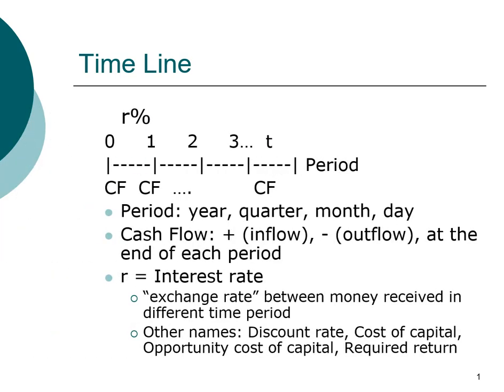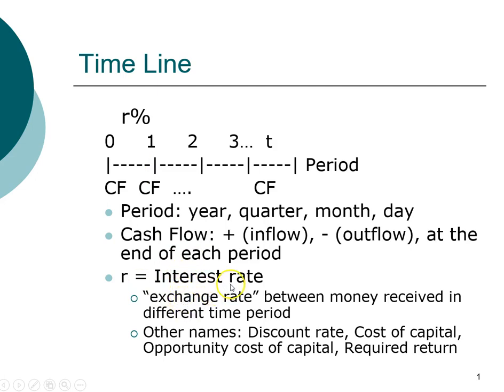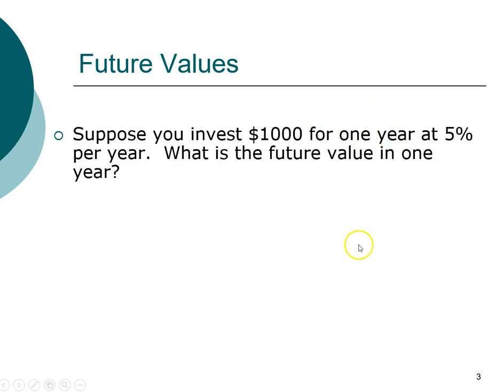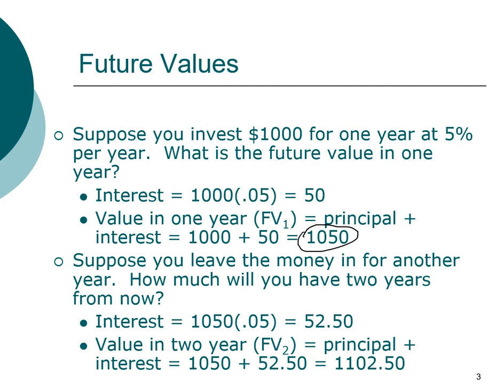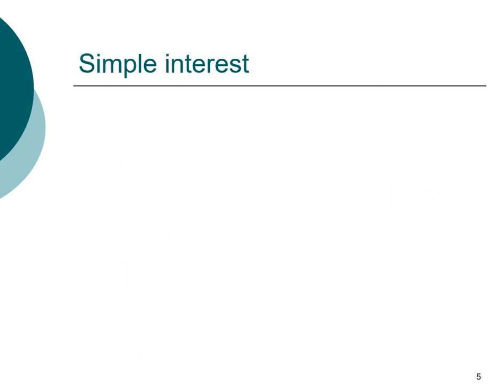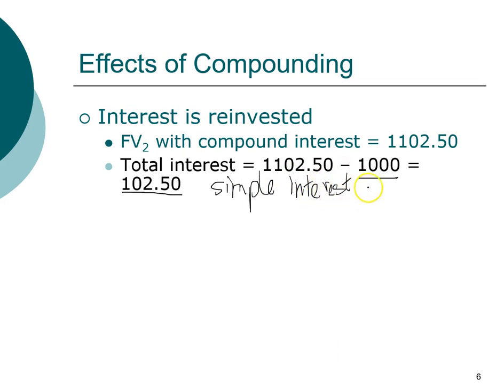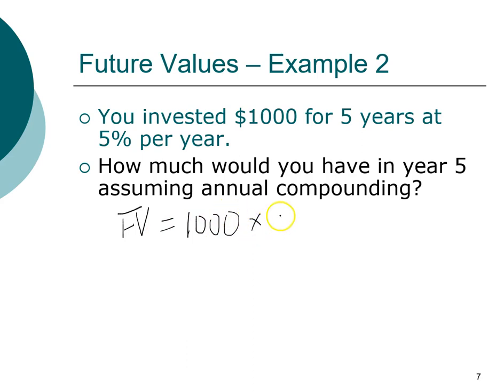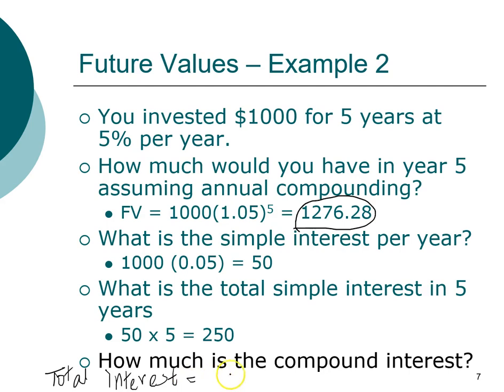MBA FIN04 1 TVM - Single period future value